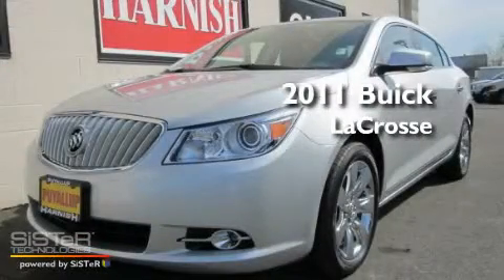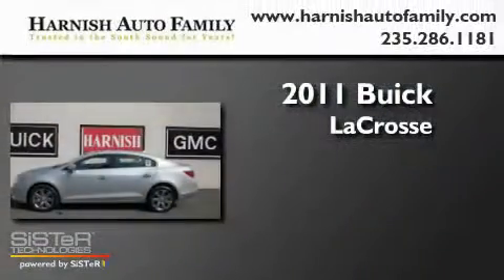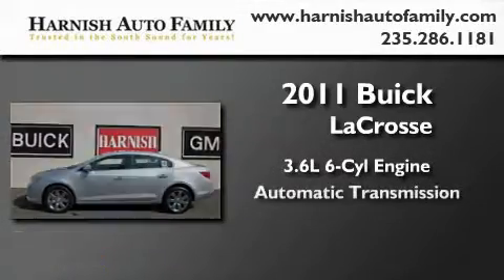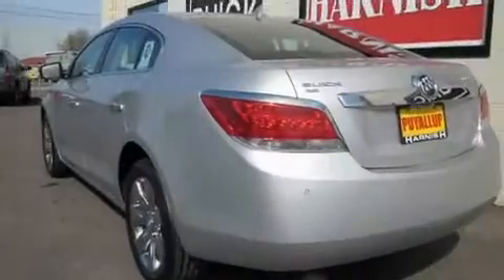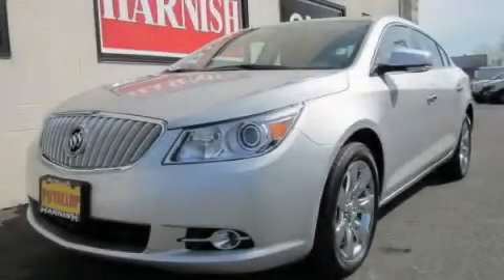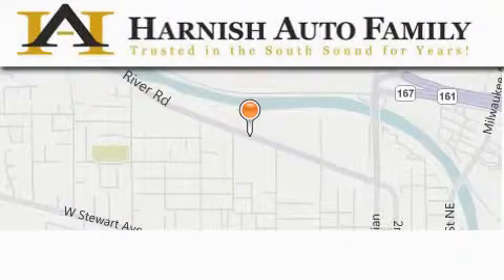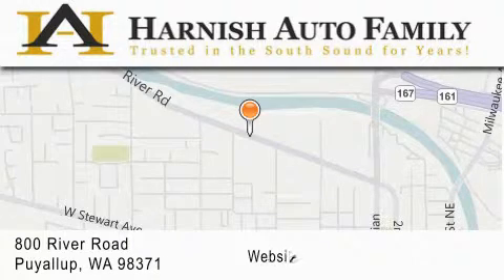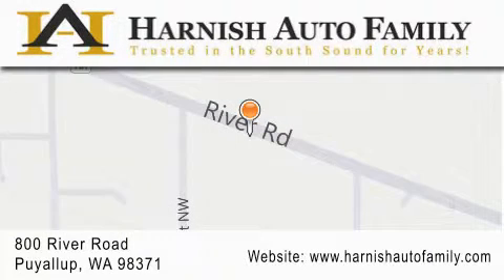2011 Buick LaCrosse Puyallup WA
Year : 2011

 Make : Buick

 Model : LaCrosse

 Engine : 3.6L V6

 Trans . : Automatic

 Exterior : Quicksilver

 Miles : 50

 Interior : Ebony

 Stock : B2056

 820 River Road

 2011 Buick LaCrosse Puyallup WA